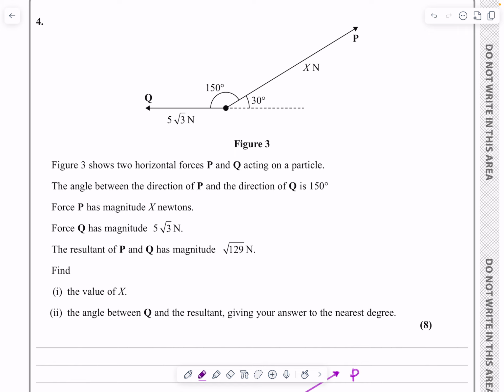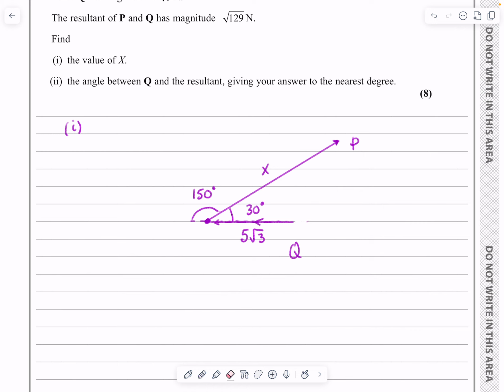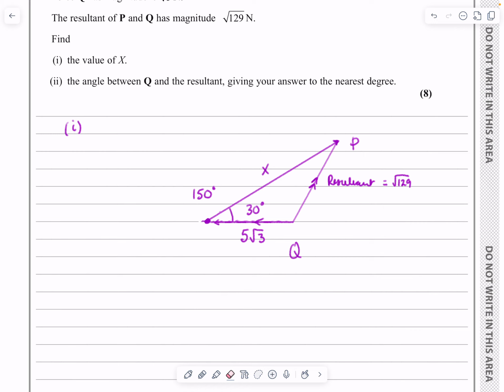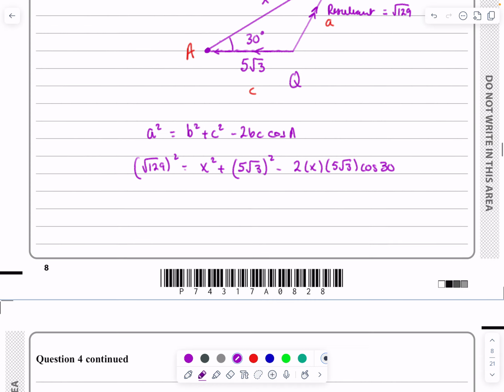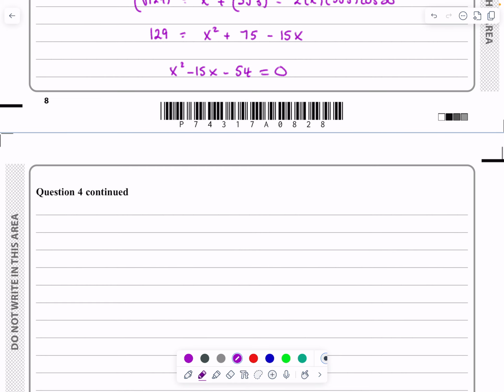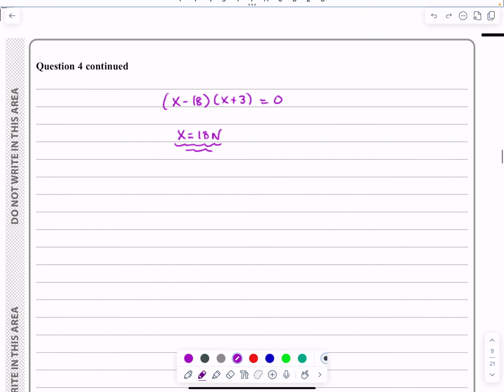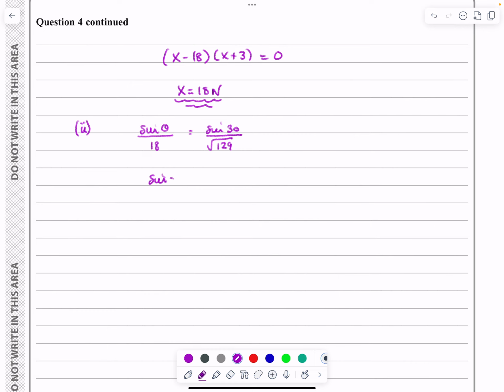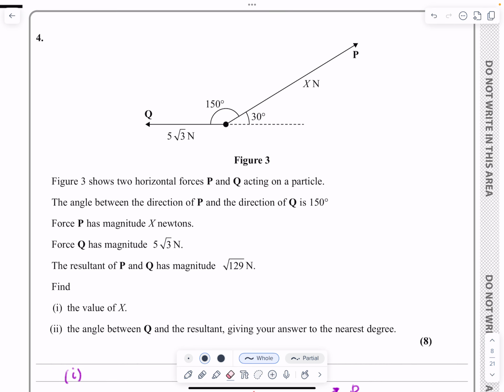IAL, Edexcel, Jan 2024, M1, Q4, Vectors, Triangle of Forces, Force Diagrams, Mechanics, WME01/01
IAL, Edexcel, Jan 2024, M1, Q4, Vectors, Triangle of Forces, Force Diagrams, Mechanics, Nick Peters, WME01/01